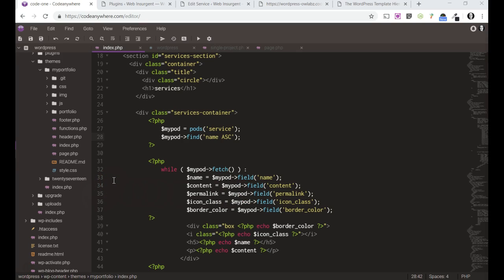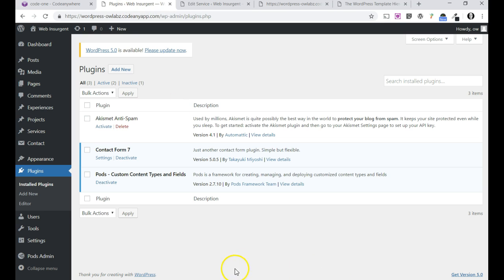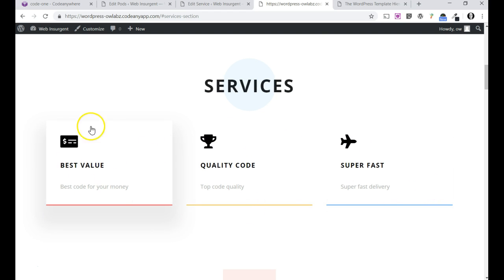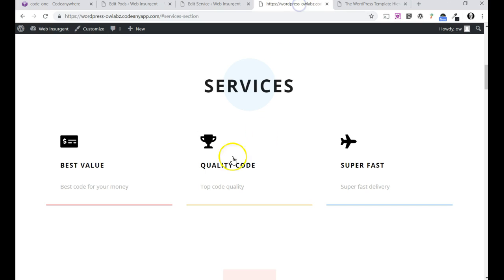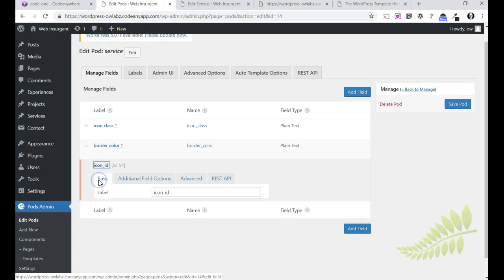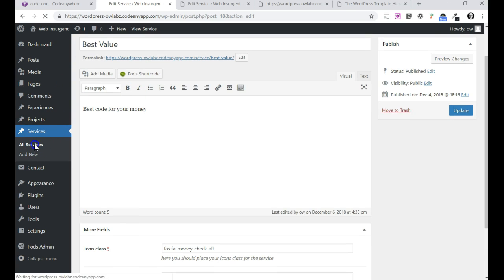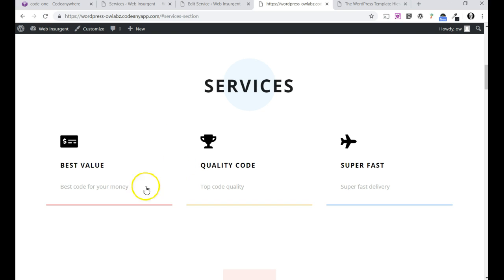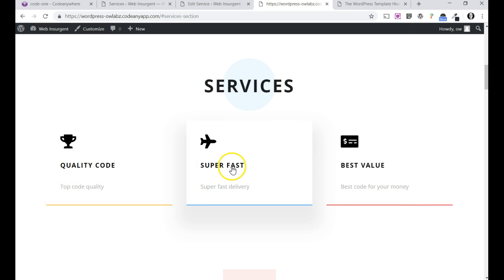Convert Static HTML Website to WordPress Theme 001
CodingPhase Build any site into a WordPress Theme introduced new WP plugin, Pods - Custom Content Types and Fields. I made a small modification to the project to change the sort order of Services.